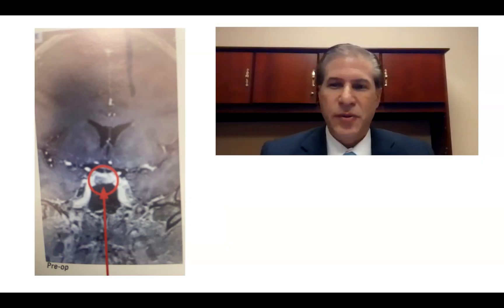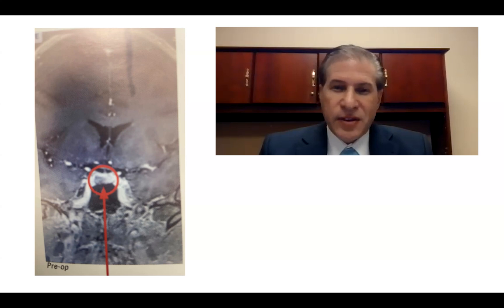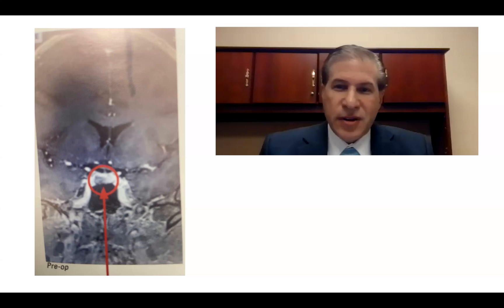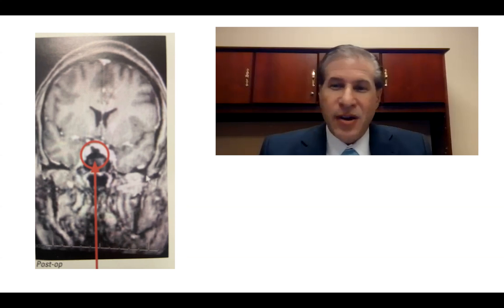Pituitary Tumor with Cushing's Disease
Dr. Michael Brisman, neurosurgeon at NSPC Brain & Spine Surgery, shares a series of case studies, describing the diagnosis and treatment of a variety of mostly adult neurovascular, spine and brain conditions.

NSPC is celebrating 65 years in practice, fielding a medical staff that includes 21 neurosurgeons who see patients at seven convenient Long Island locations and in an office in Manhattan.